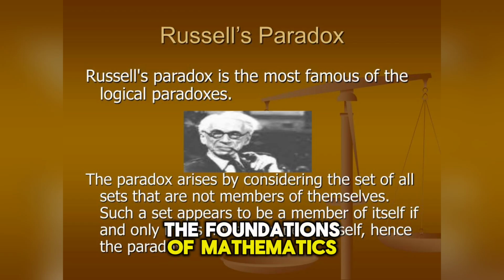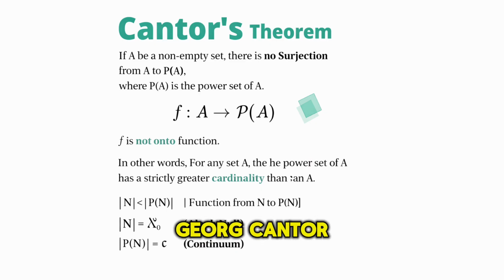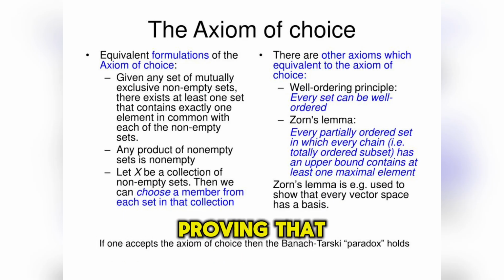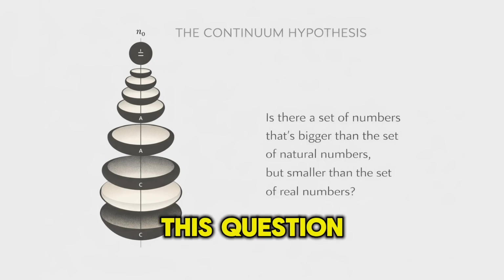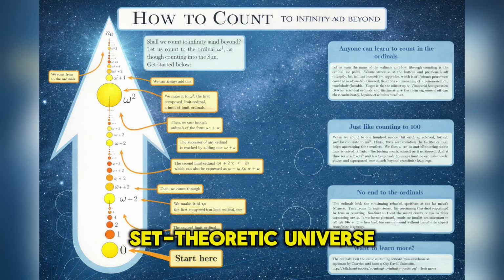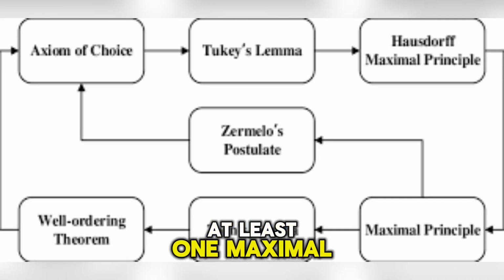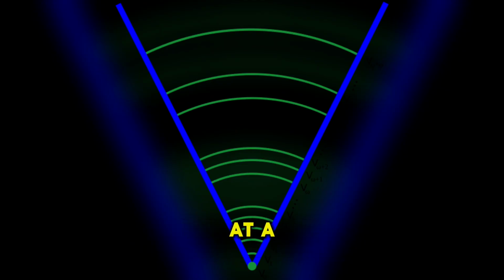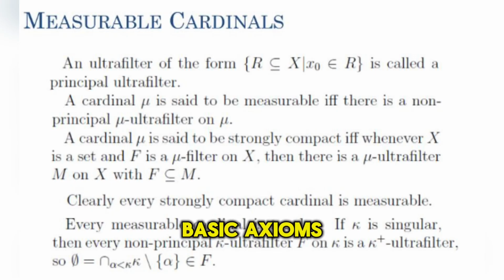Beyond Infinity: Advanced Set Theory & The Secrets of ZFC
Dive into the profound and often mind-bending world of Advanced Set Theory. From the foundational Zermelo-Fraenkel Axioms (ZFC) to the controversial Axiom of Choice, this video explores the logical structures that underpin all of modern mathematics.

We’ll journey through the hierarchy of infinities, examining Cantor’s Diagonal Argument, the Continuum Hypothesis, and the bizarre reality of the Banach-Tarski Paradox. Whether you're a math student or just fascinated by the limits of logic, join us as we unravel the mysteries of uncountable sets and large cardinals.

In this video, we cover:
The Logic of Complements & De Morgan’s Laws
Transfinite Induction & Ordinal Numbers
Russell’s Paradox & The Crisis of Logic
The Truth Behind the Axiom of Choice